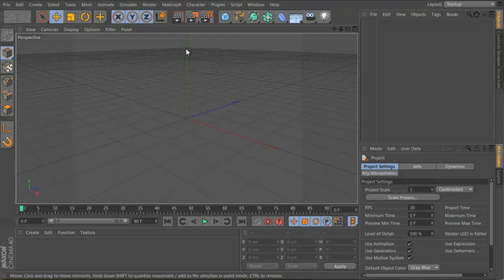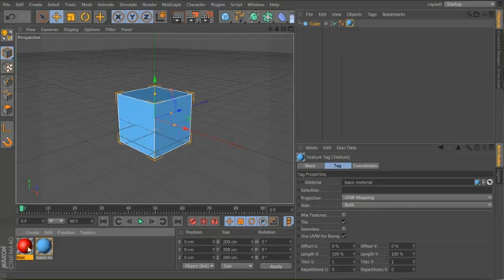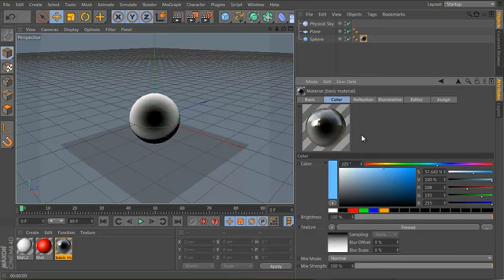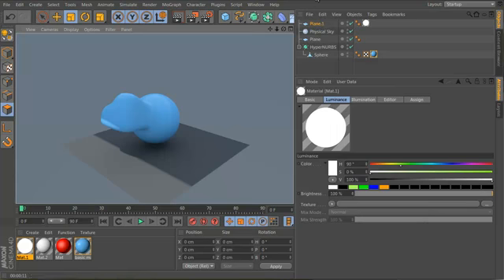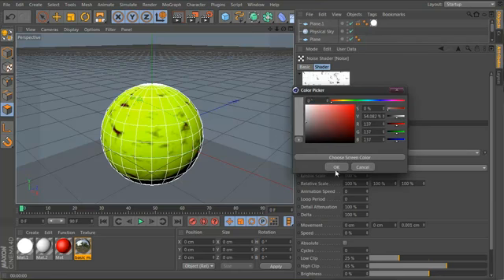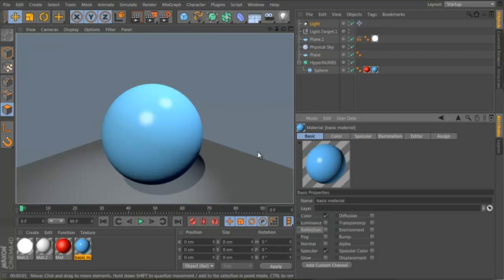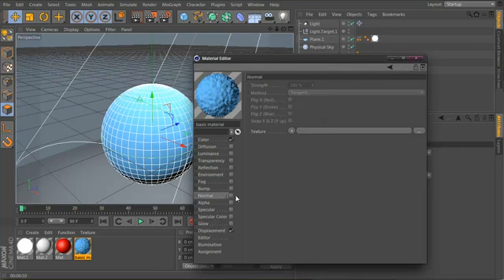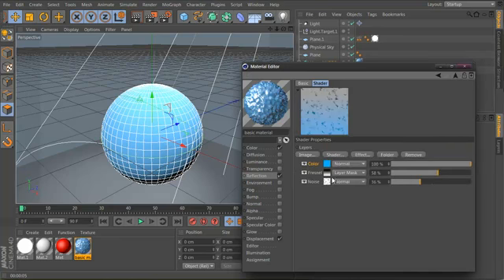Cinema 4D - Materials 101